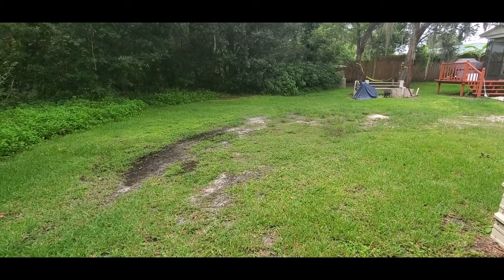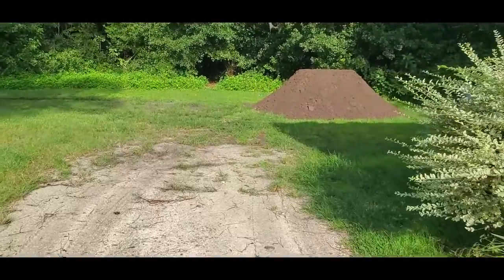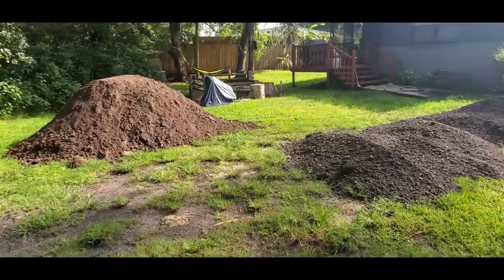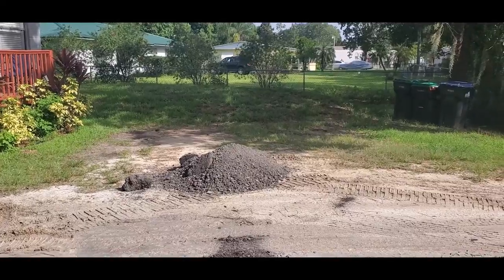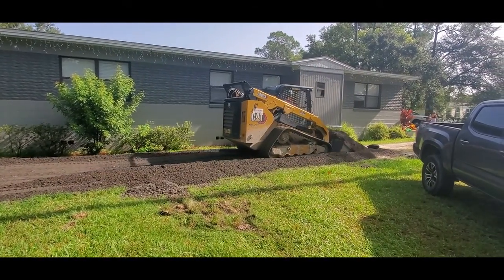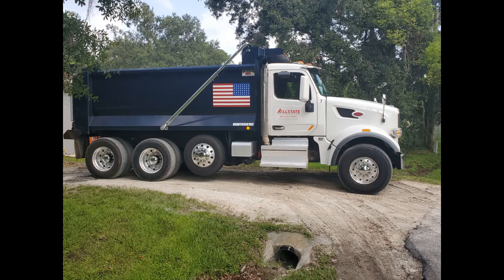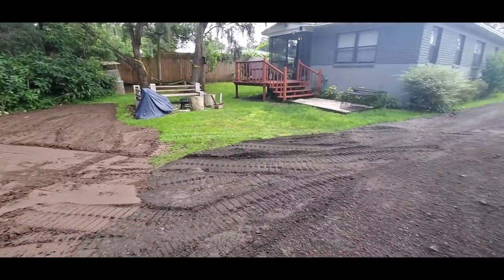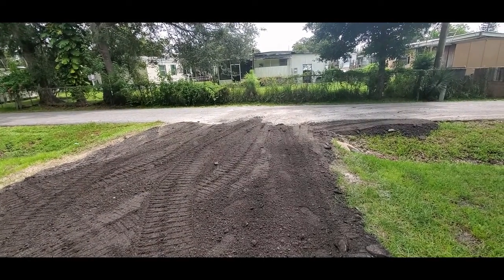Driveway To Heaven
We installed a new asphalt millings driveway at one of our rental properties.  In this video we show the entire process and give a look at the installation.  If you are considering installing a driveway, perhaps asphalt millings are a candidate.  We really like how it turned out for us. Take a look!

We have been managing our own portfolio of rental properties for over 25 years and hope that out videos on this topic can help fellow residential real estate investors along with those aspiring to begin their journey as a real estate investor.

Visit us on the web at Pelican-Properties.com

Want to get on our list to be alerted about the next rental coming available?